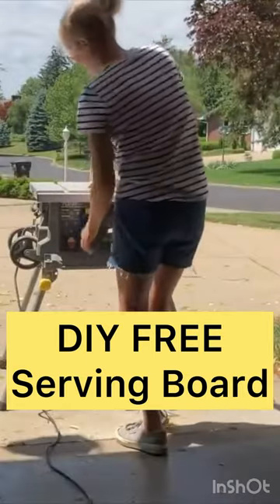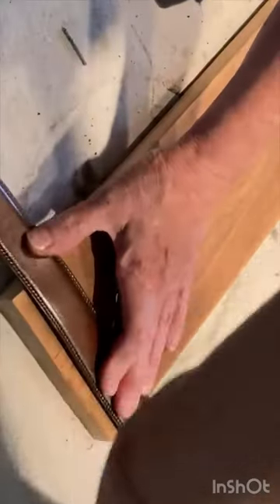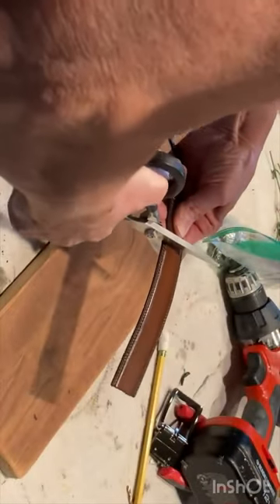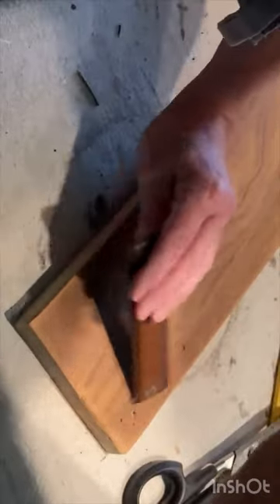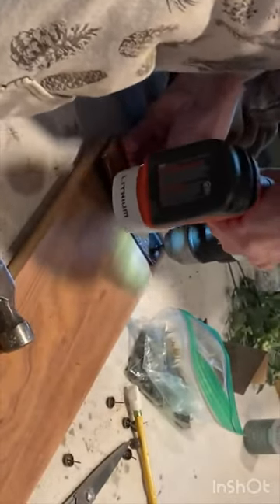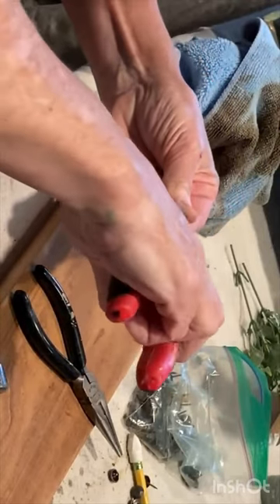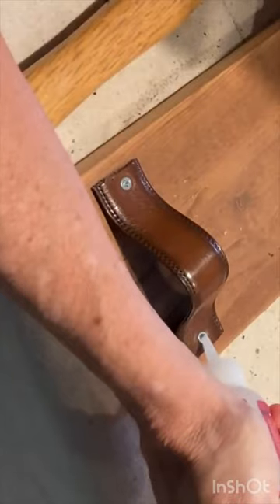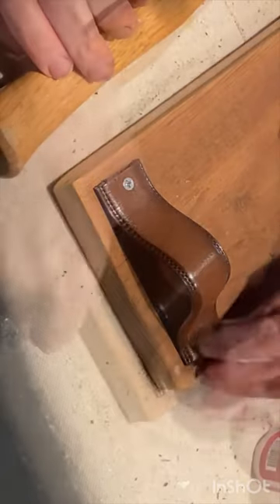DIY FREE Serving Board with Leather Handles!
Using a scrap piece of wood and an old leather belt, you can create a serving board that looks high-end!